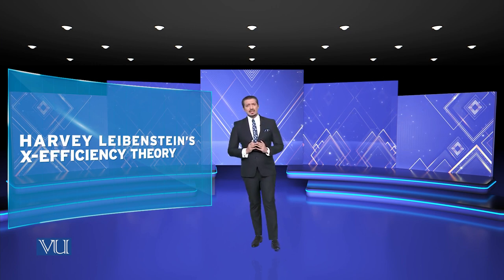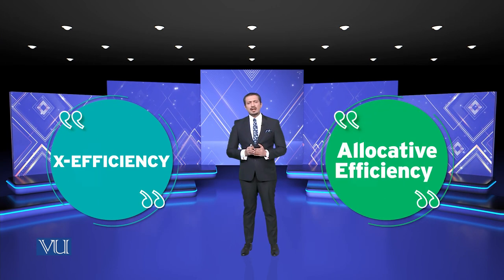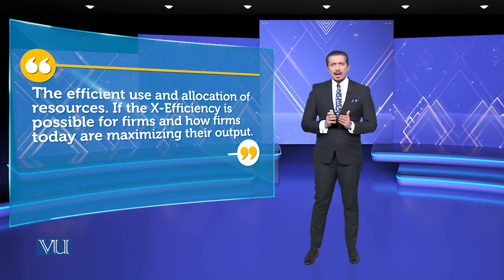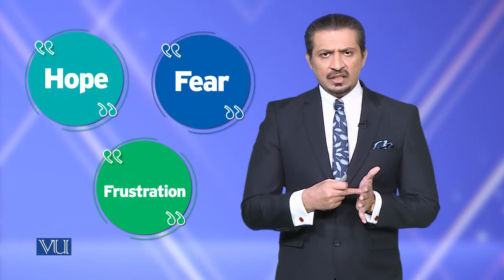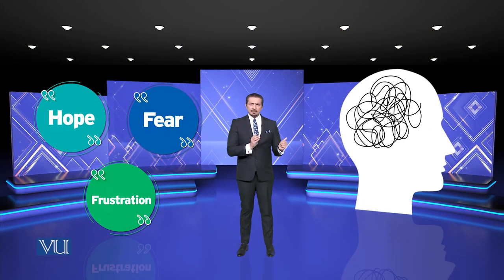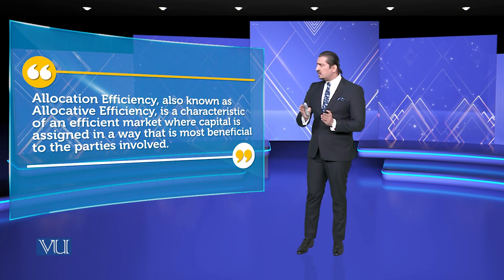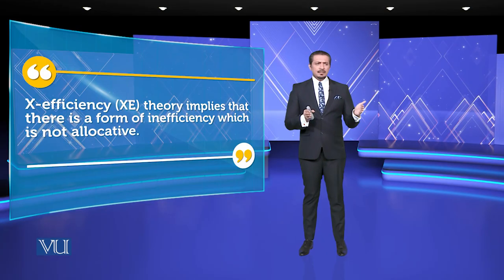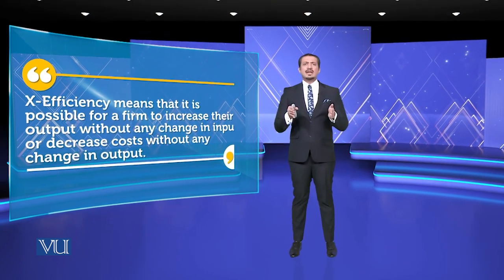Understanding X Efficiency | Theories of Entrepreneurship | MGMT737_Topic074